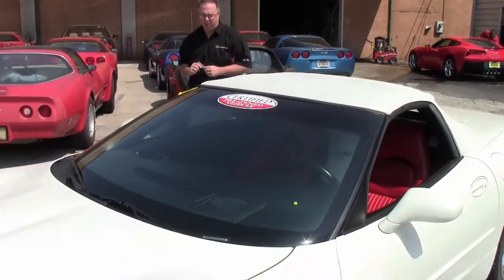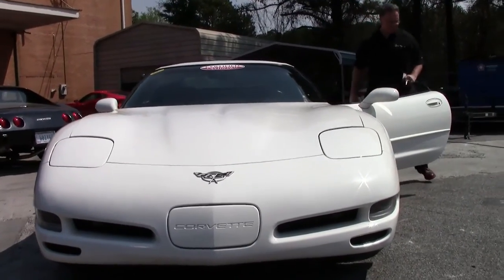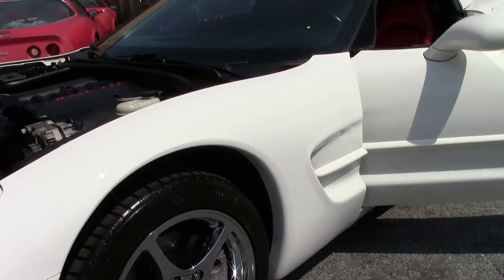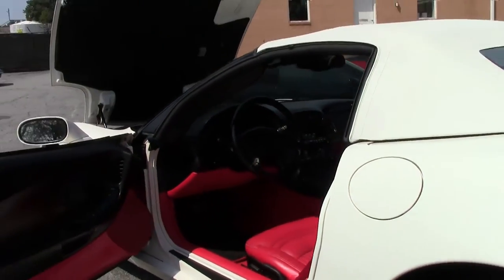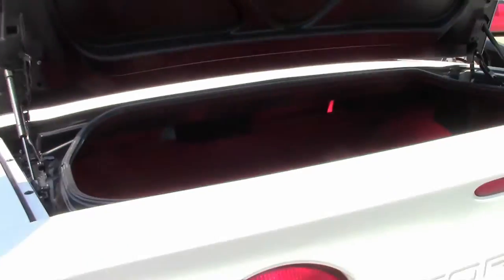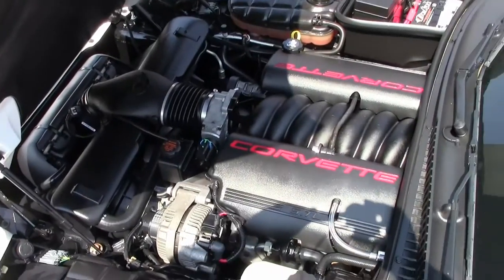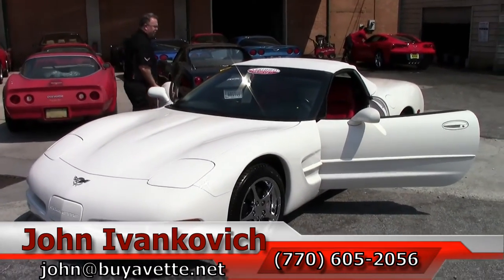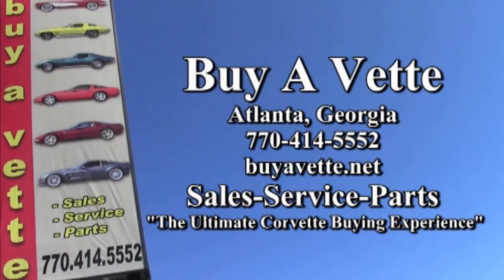2003 Corvette 1SB Convertible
2003 Corvette 1SB Convertible For Sale

Speedway White exterior, Red interior, White convertible top. 350hp LS1 engine, automatic transmission, posi rear-end. Factory features include the $1,200 1SB Preferred Equipment Group (Heads Up Display, memory package, tilt-n-tele, auto-dimming rearview mirror, auto headlights), Performance Axle Ratio, Bose CD stereo, dual power sport seats, dual zone electronic climate control, fog lamps, power windows, power locks, power steering, power brakes, power mirrors, cruise control, ABS, traction control, Active Handling. Coming with a clean Carfax, LOADED with factory options, and finished in the RARE White/Red/White color combination, this 2003 Corvette Convertible shows just 25,188 miles, and is in very nice condition. This car's paint is vg, with a great shine. Convertible top is vg-exc, and chrome 2000-04 style wheels are BRAND NEW. Premium Michelin Pilot Sport A/S 3 tires show an average of 9/32nds tread depth remaining. The interior of this 2003 Corvette Convertible shows vg factory leather seats and steering wheel, exc center console, and vg-exc door panels. This car is completely factory stock, has been fully serviced, and all instrument gauges, lights, turn signals, brakes, engine, transmission and rear-end are all in good operating condition. Please do not assume that this is an average condition Corvette, as Buyavette specializes in "hand-picked Corvettes" that are loaded with expensive factory options. All of our Certified Corvettes are way above average condition for the miles. In addition, they are all fully serviced. Consider that sellers rarely spend money getting full service before offering their car for sale. Dealers typically only wash the car before offering it for sale. We however adhere to strict quality control standards when purchasing, as well as inspections and service. All Certified Corvettes are fully serviced and ready to enjoy. 25K Miles.